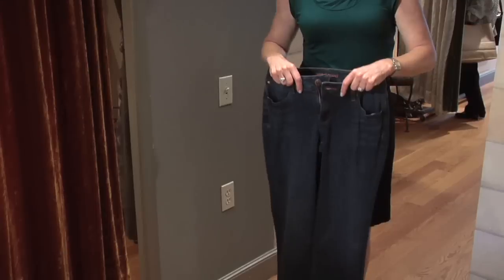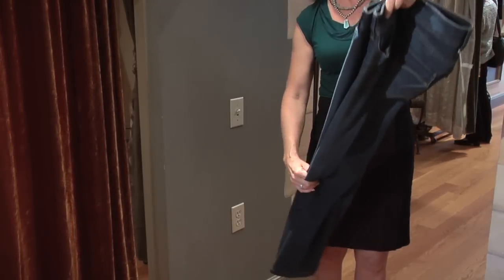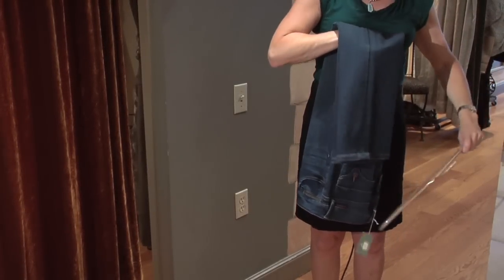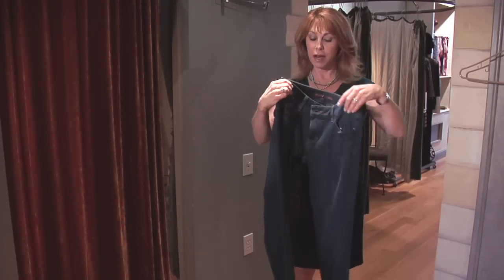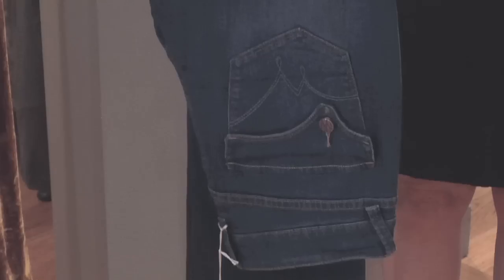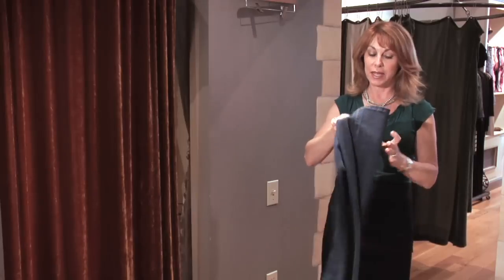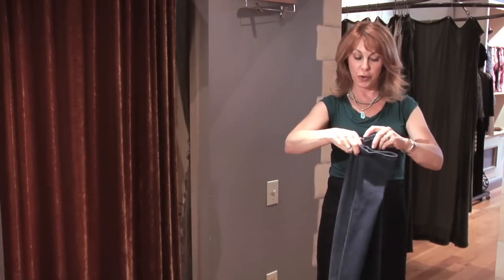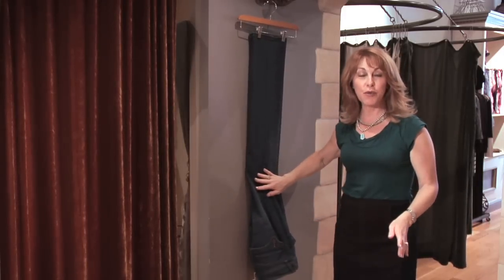How to Hang Jeans: Fashion Stylings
Hanging a pair of jeans the proper way will prevent wrinkles and creases later on. Learn how to hang jeans the right way with help from a certified image and wardrobe consultant in this free video clip.

Your natural features and body type play a very important role in what you wear and how you choose to wear it. Get tips on fashion stylings and learn about some great new trends with help from a certified image and wardrobe consultant in this free video series.